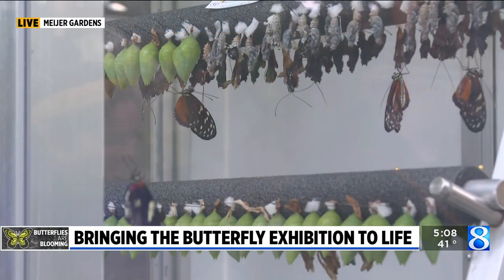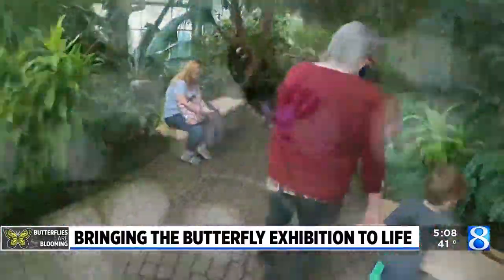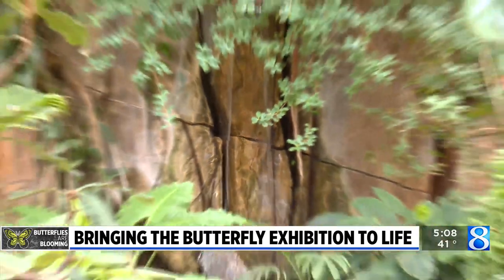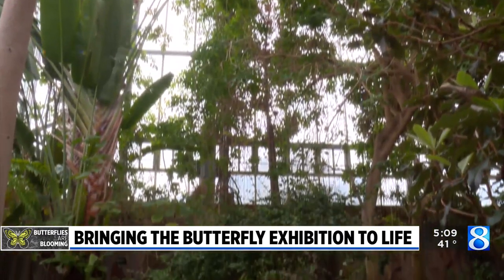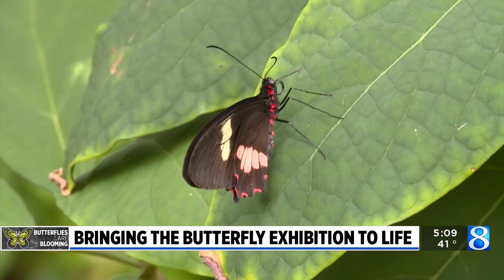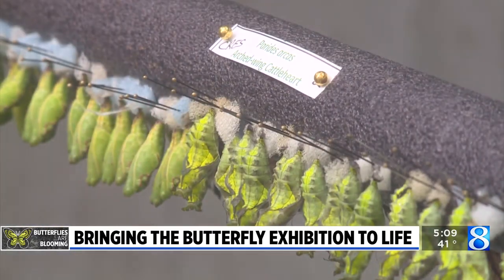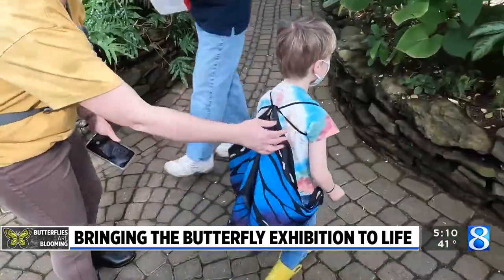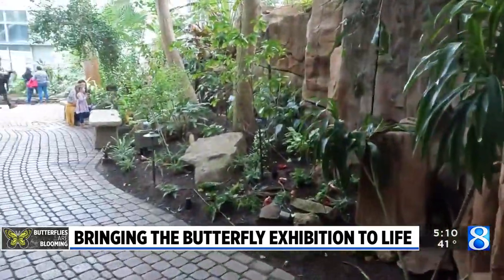Bringing the butterfly exhibition to life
For many in West Michigan, visiting the butterflies at Meijer Gardens is a tradition. There’s a lot of planning that goes into the event. (Feb. 28, 2023)